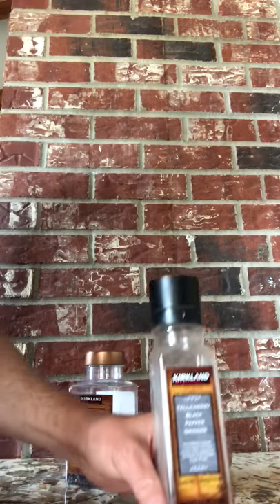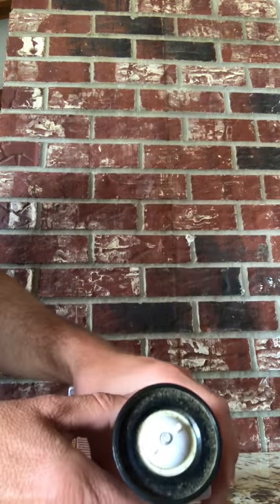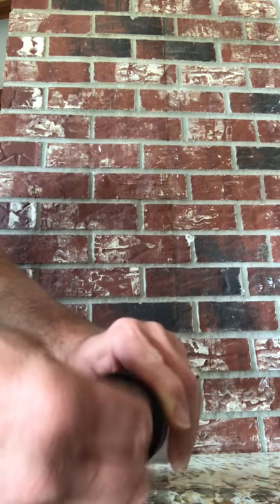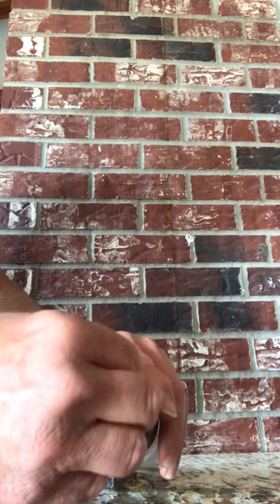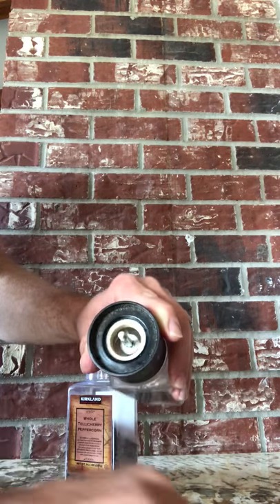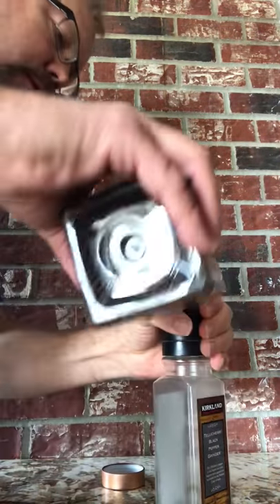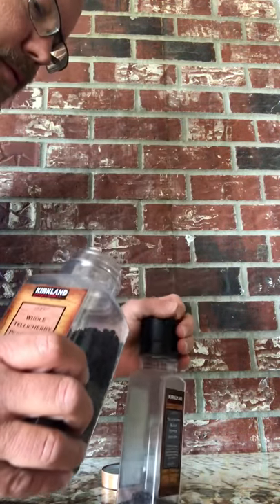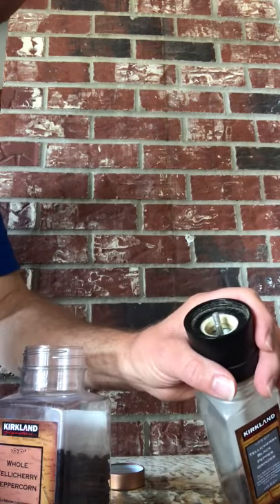How to refill a Costco Kirkland salt or pepper grinder